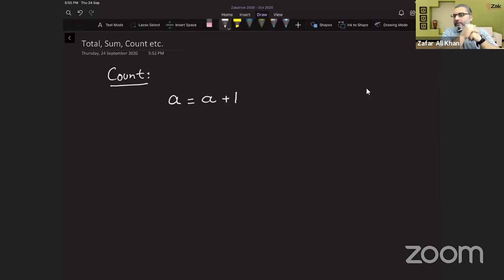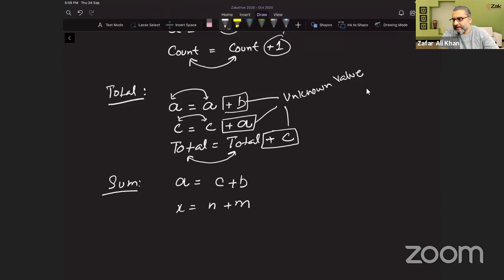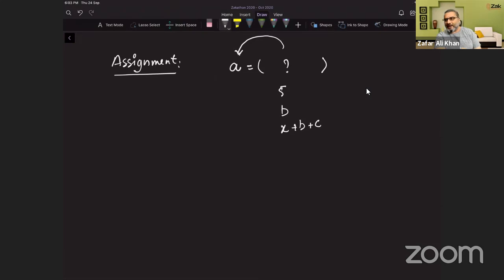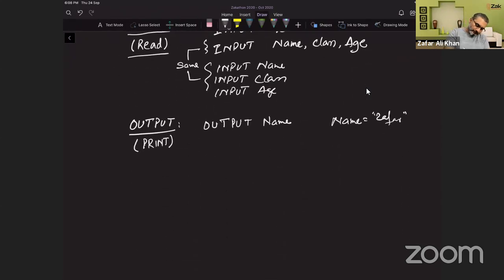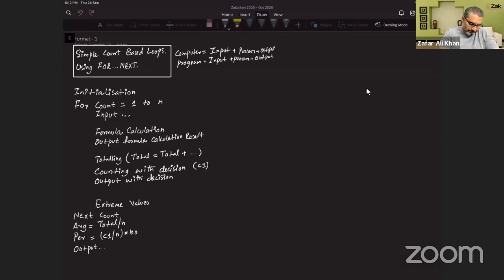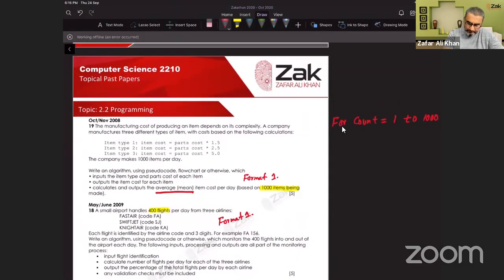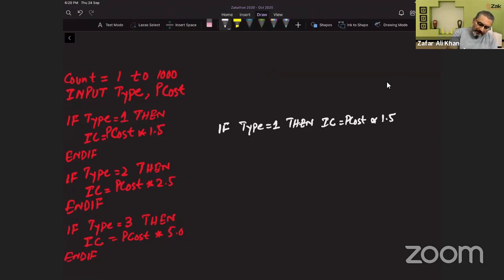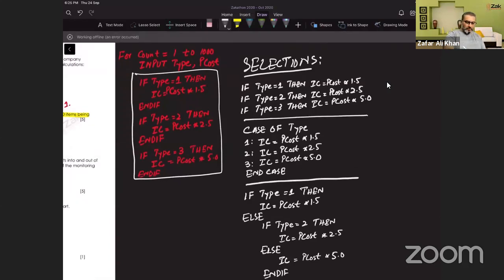Statements & FOR…NEXT: Past Papers (Part 4 of 10) | O Level 2210 · IGCSE 0478 CS | CS with ZAK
Statements & FOR…NEXT: Past Papers (Part 4 of 10). A lesson for Cambridge O Level / IGCSE Computer Science (2210 / 0478) from the topic Programming. It ends with real past-paper questions.

This topic covers the core skills: variables, constants, data types, input/output, selection (IF/CASE), iteration (FOR/WHILE/REPEAT), procedures, functions, string handling, arrays and file handling: in pseudocode and a high-level language.

Chapters
0:00 Counting and totalling
7:30 Assignment and output
13:30 Assignment arrow and equals
16:30 Format one questions
21:00 Pseudocode selection question
25:30 Nested IF statements
30:00 Simplifying with ELSE